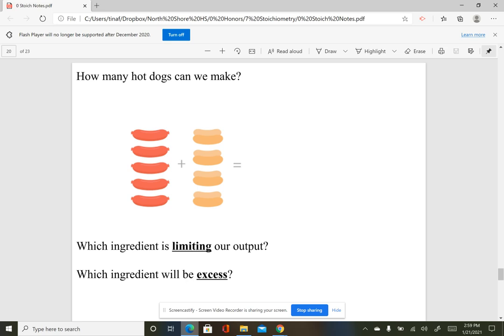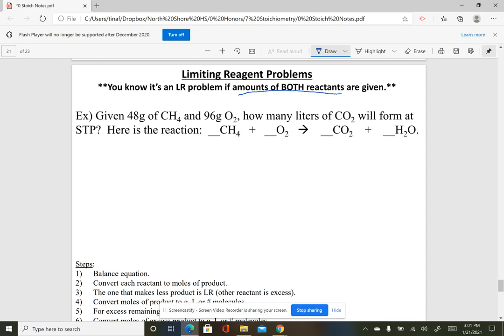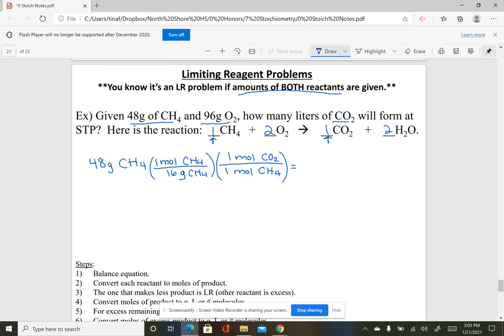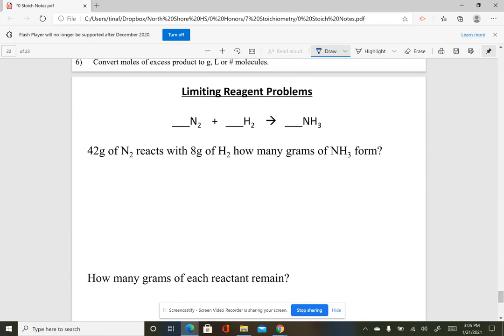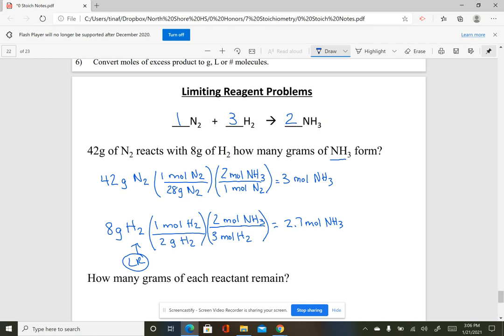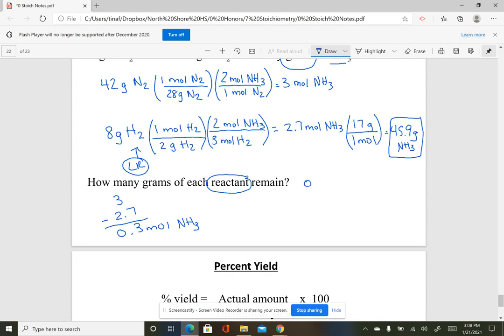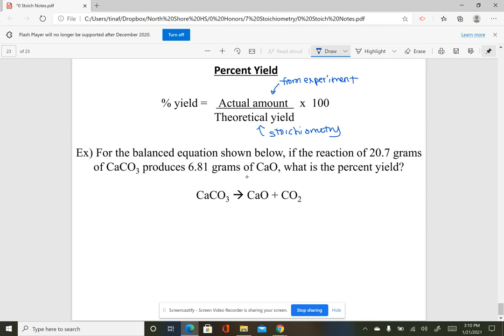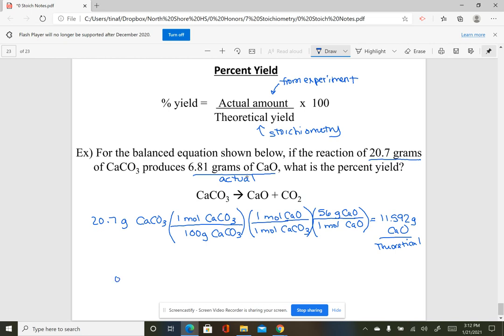Stoich Video 6